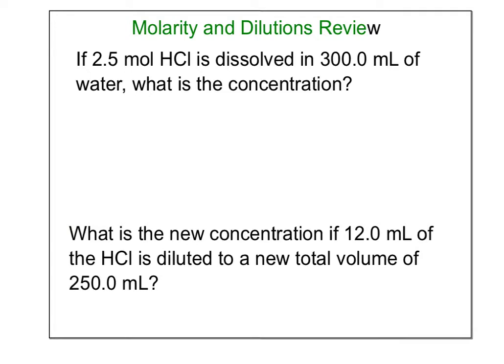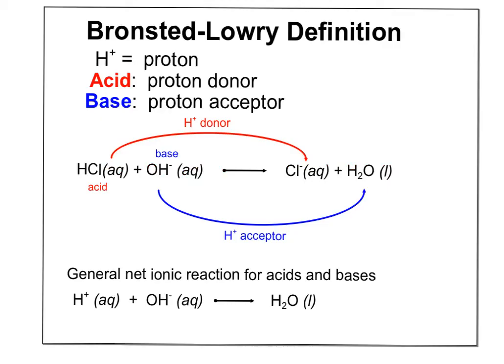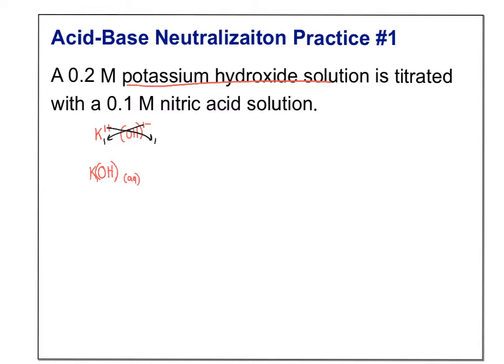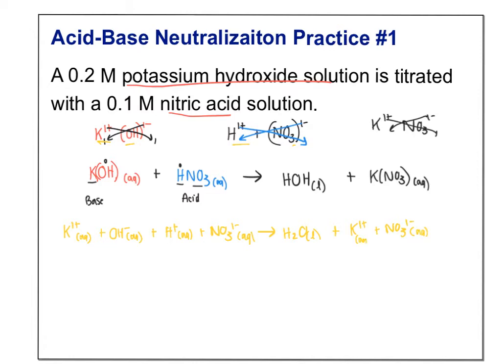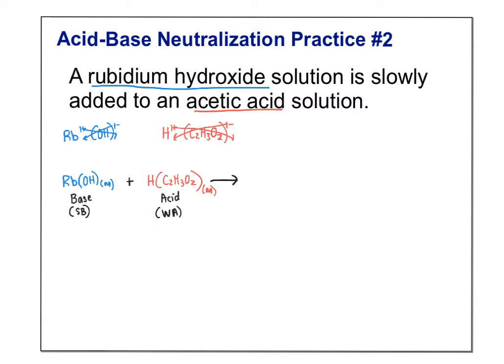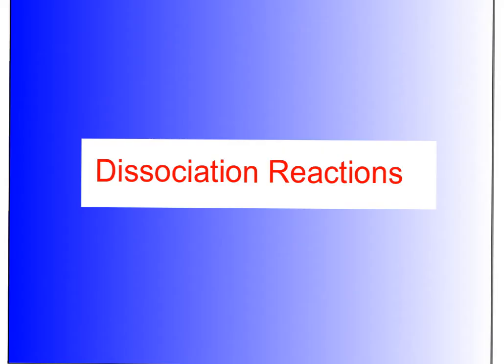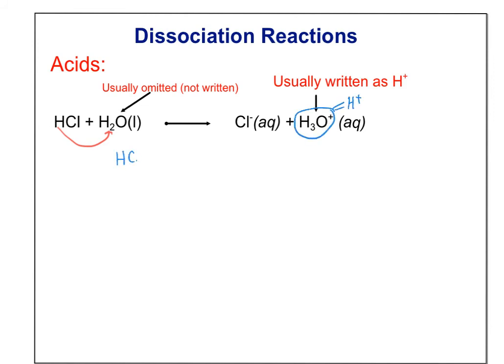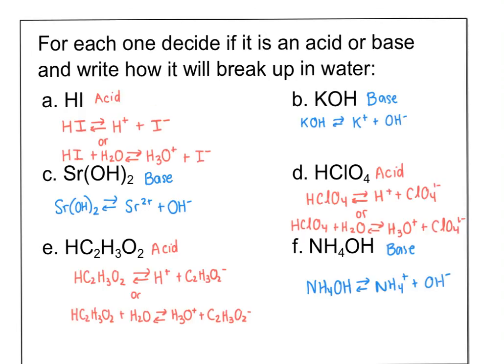Introduction to Acids and Bases Video (regular and honors chem)